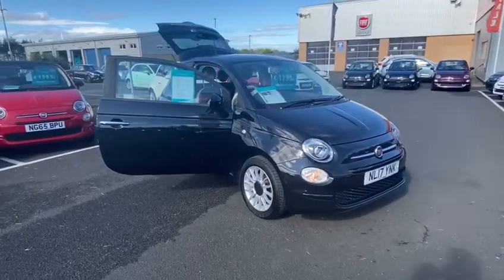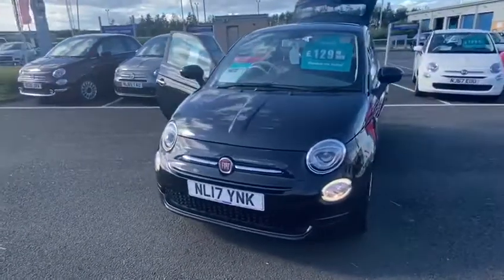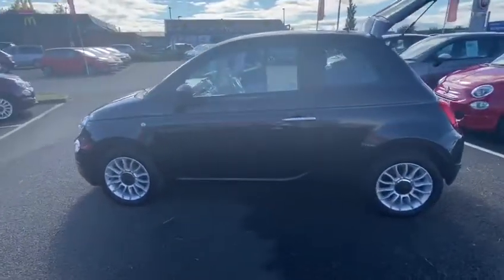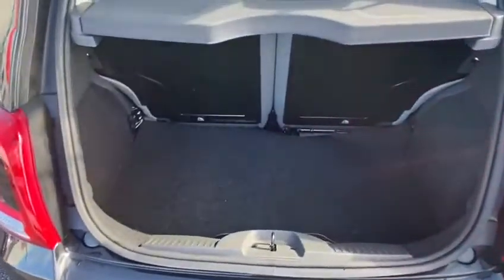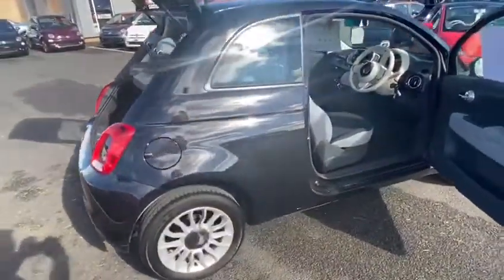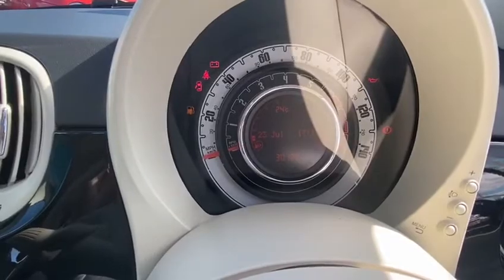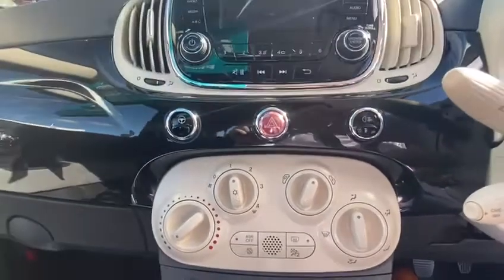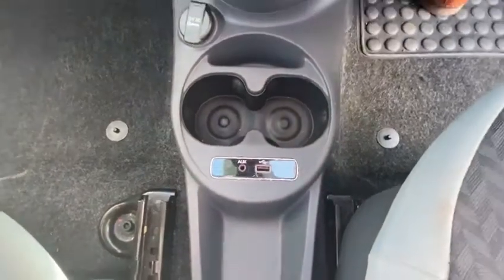Fiat 500 1.2 Pop Star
Fiat 500 1.2 Pop Star FOR SALE @ Richard Hardie in Ashington